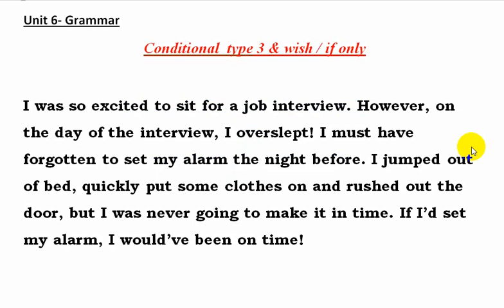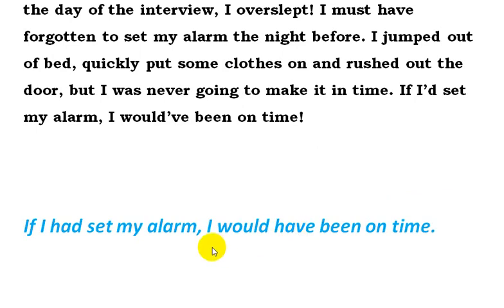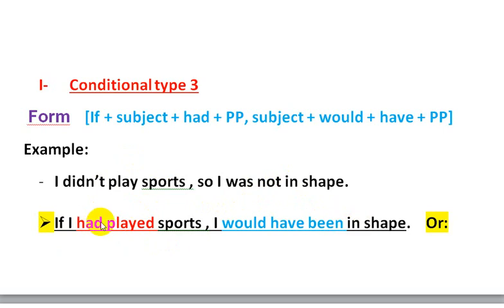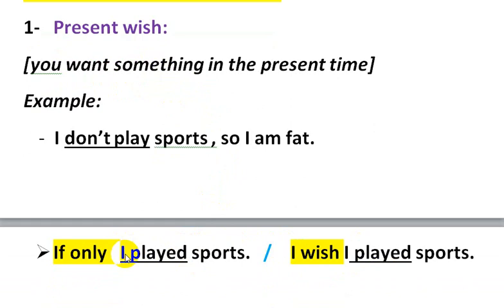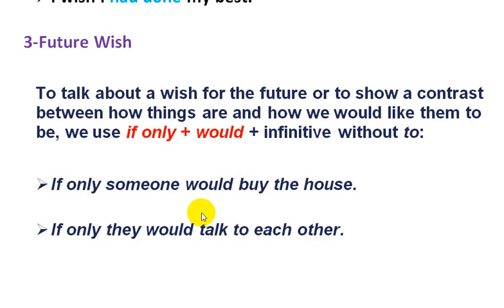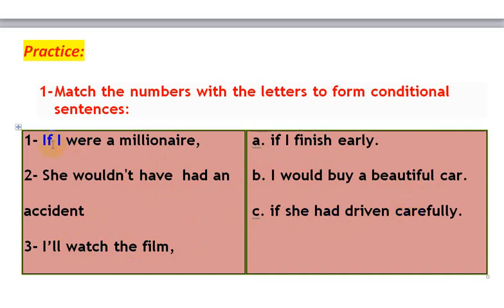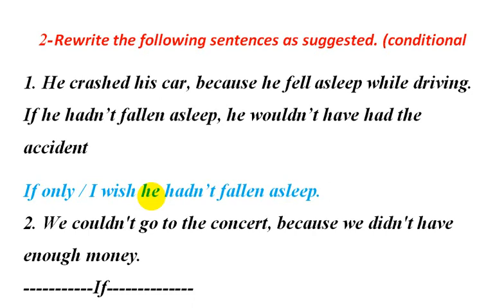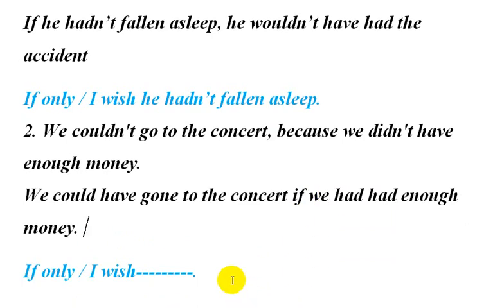MS 1B LSH ANG 01 Grammar Conditional type3 & Wish if only